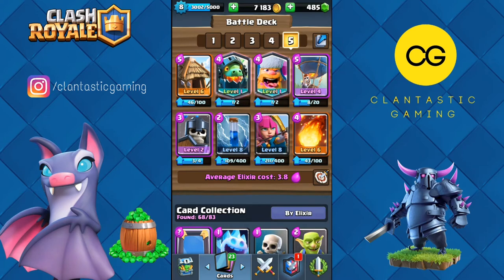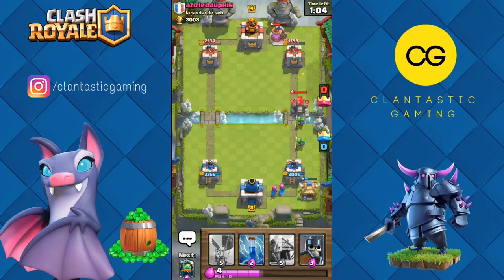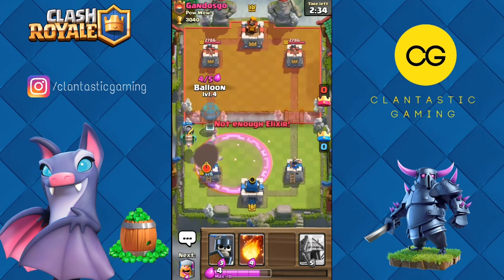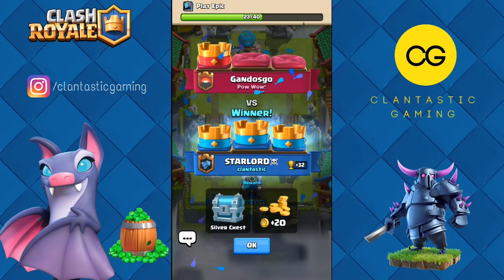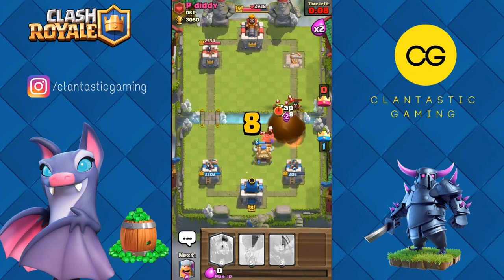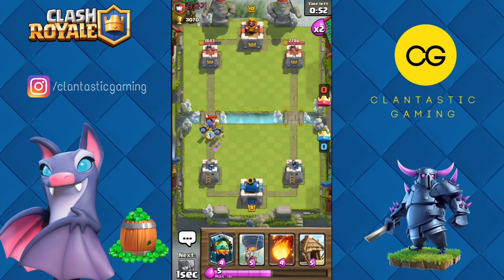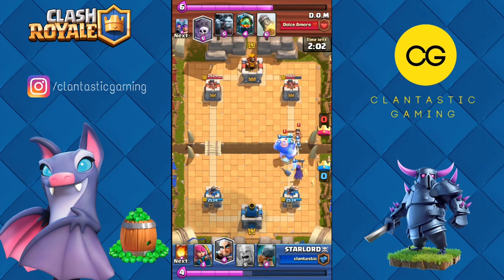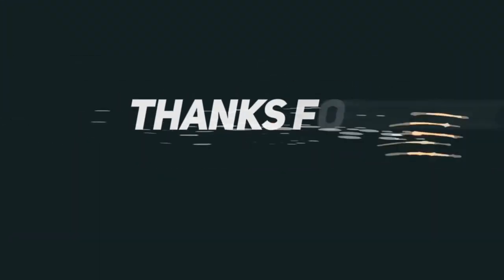Clash Royale | LUMBERJACK BALLOON SUPER OP | BEST DECK | Clantastic Gaming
Hey you guys in today's video I'm going to be showing y'all the super op Balloon Lumberjack deck. It is insane and pure fun. Let me know what y'all think about this deck and if this is one of the best synergy in the game now.